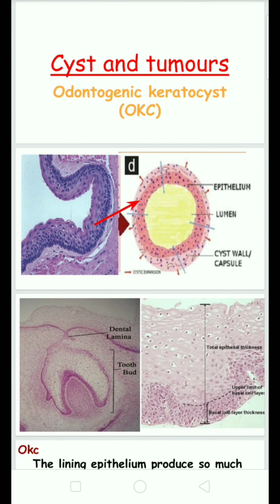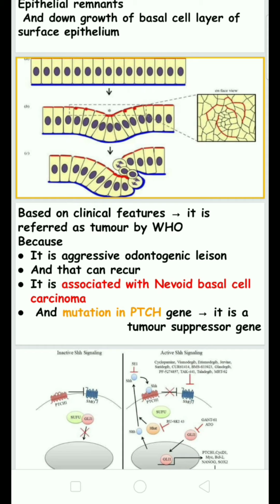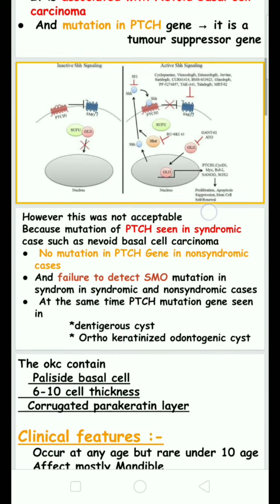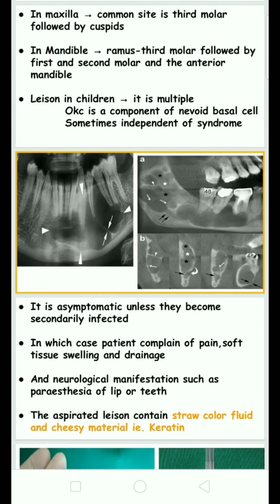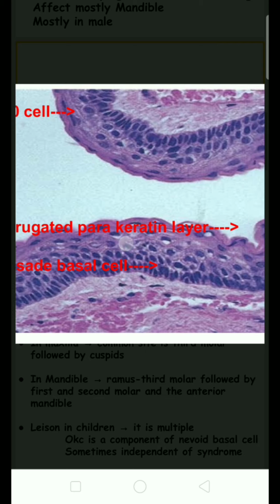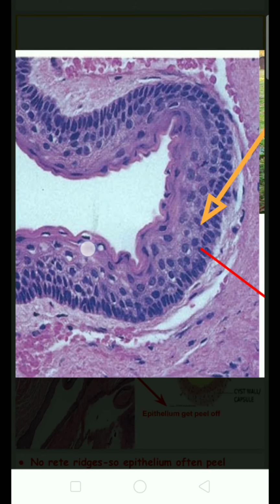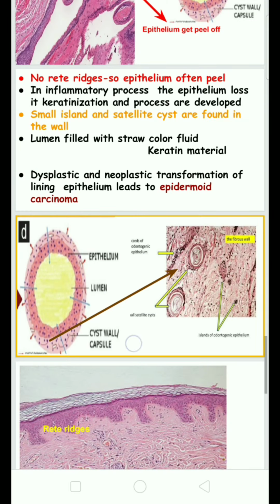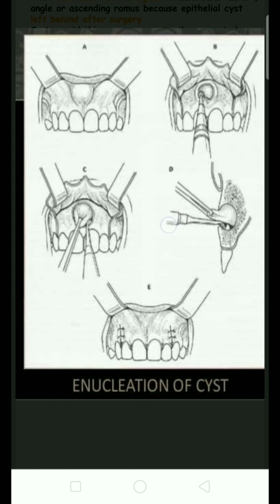odontogenic kerato cyst- English